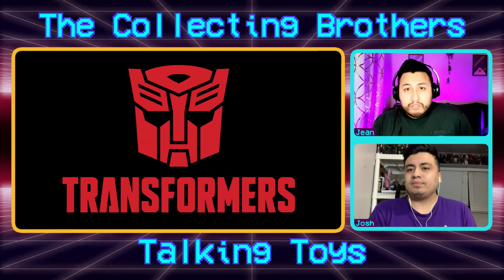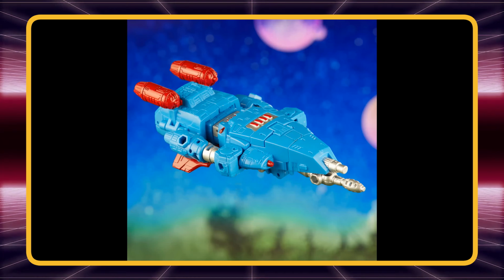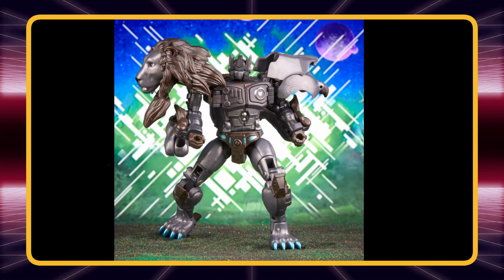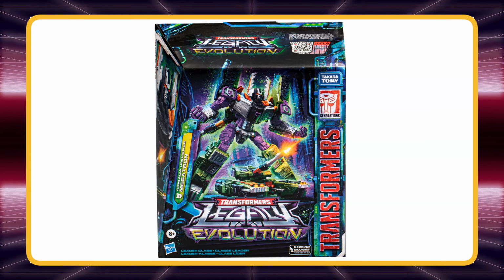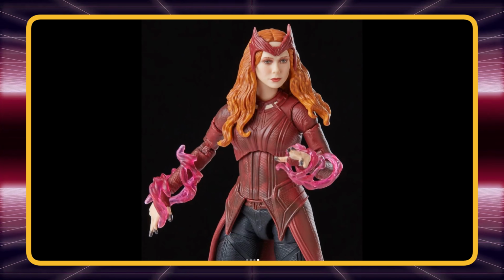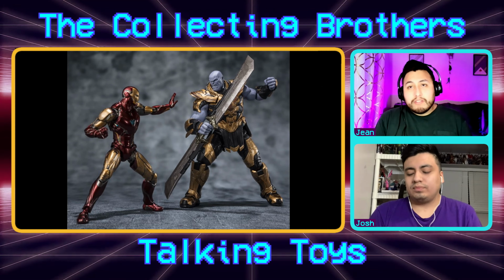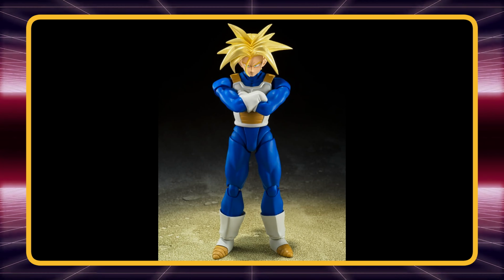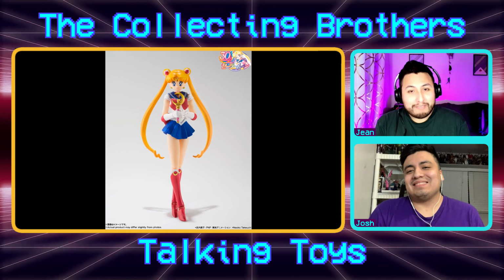You Won't Believe The Latest Black Krrsantan!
00:00 Intro
00:50 McFarlane Toys
02:00 Transformers
11:11 Marvel Legends
13:10 Star Wars The Black Series
15:52 SHFiguarts
23:55 Pick Of The Week